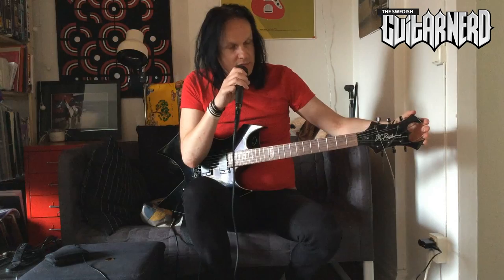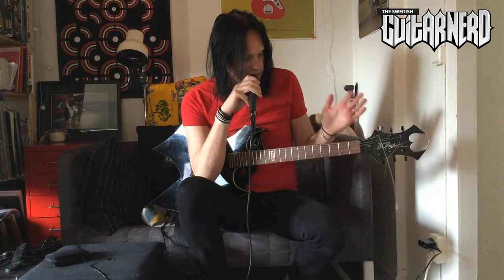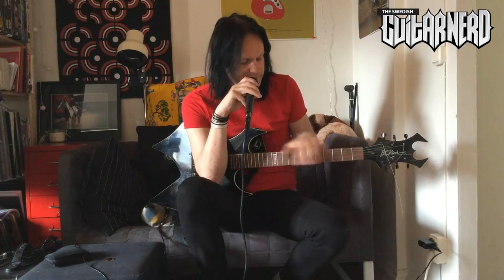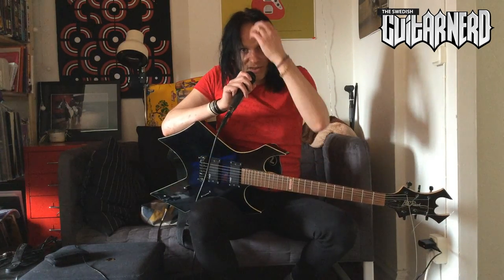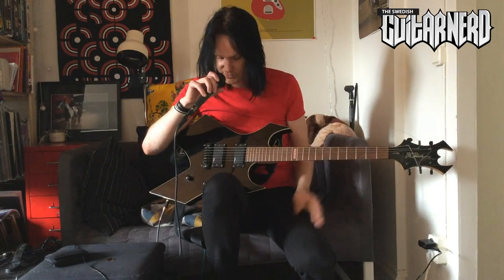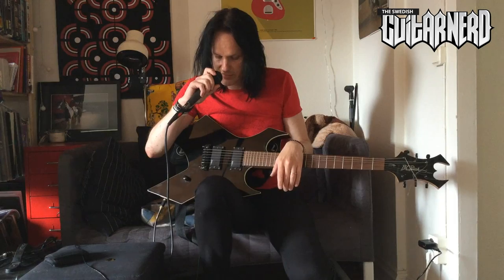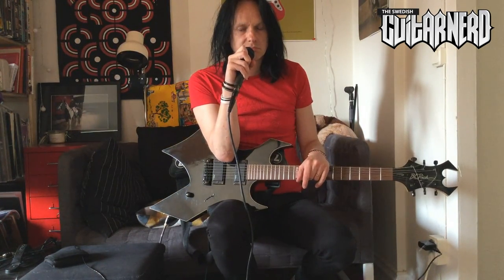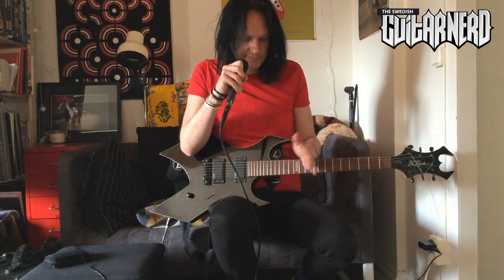BC Rich Mick Thomson Slipknot Signature Warlock - demo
The Swedish Guitar Nerd demos the BC Rich Mick Thomson Warlock and tells you why you shouldn't buy it.